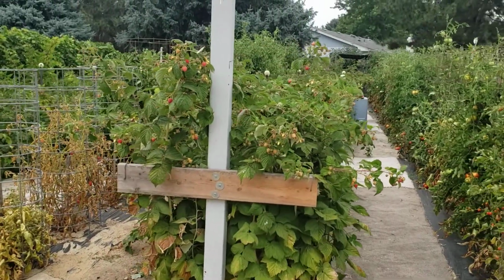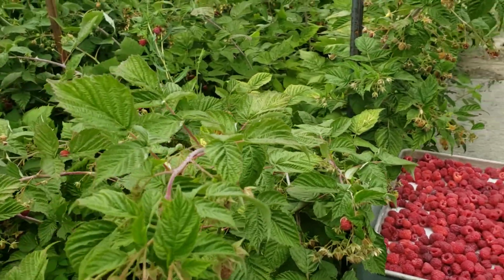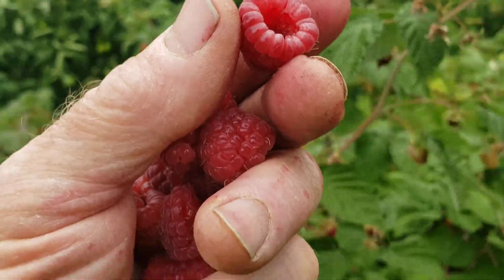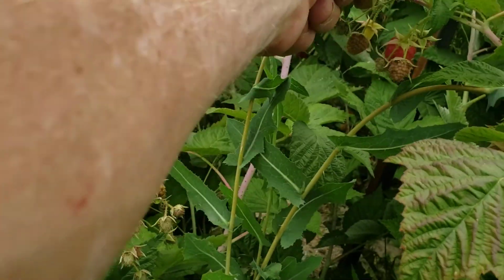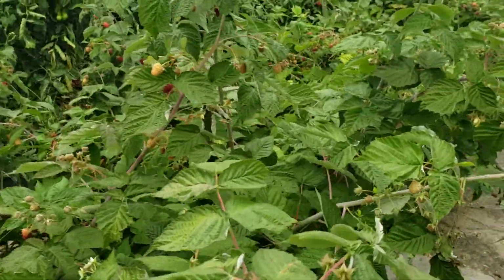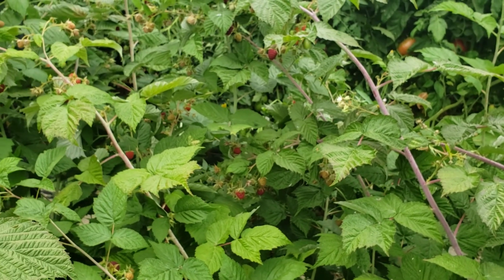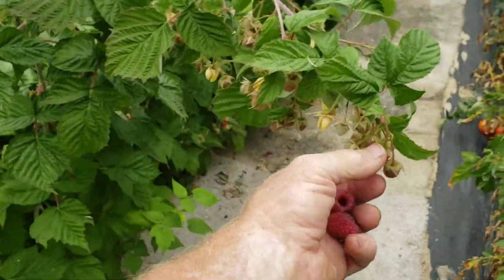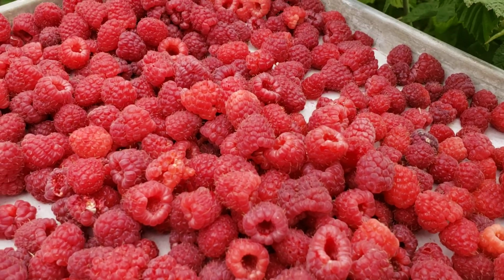20200824 - Polana Raspberries Were Pruned To The Ground In April.